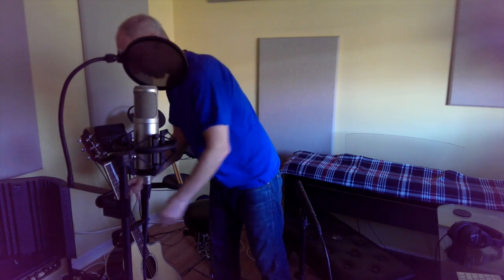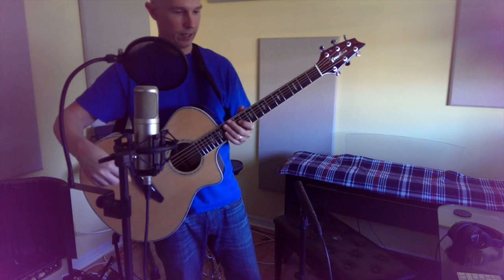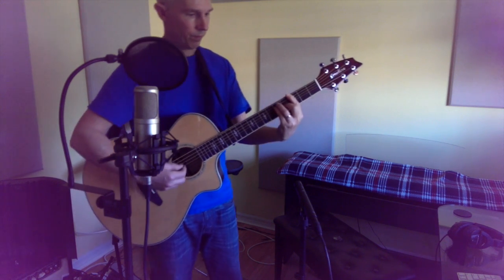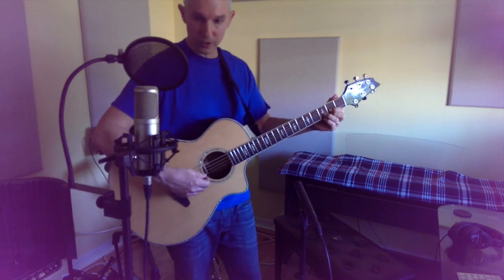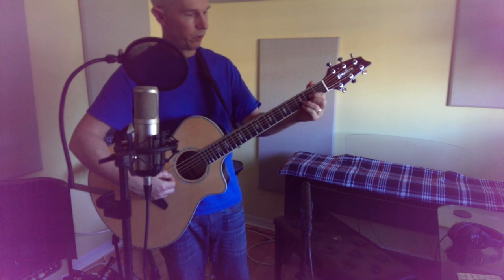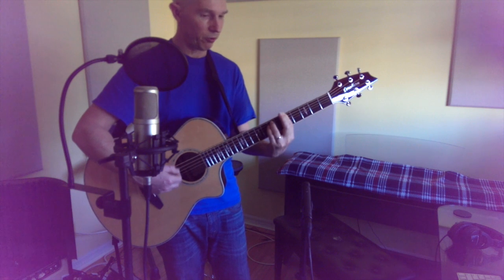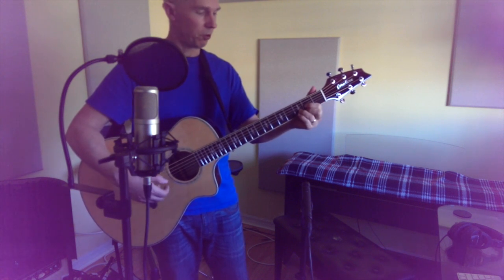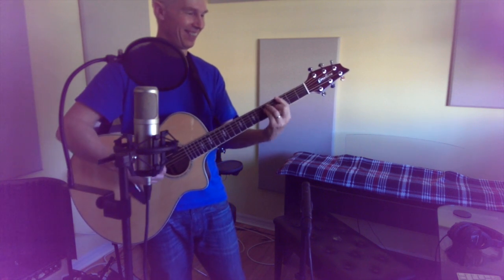Breedlove Stage Concert 2014 Review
Review of the Breedlove Stage Concert guitar.  Primary microphone used is a Rode K2 with a Behringer MIC100 with 30 percent gain and output.  Focusrite Scarlet 2i2 set to pre with zero gain.  Reaper DAW.